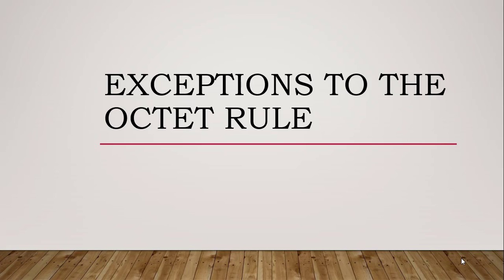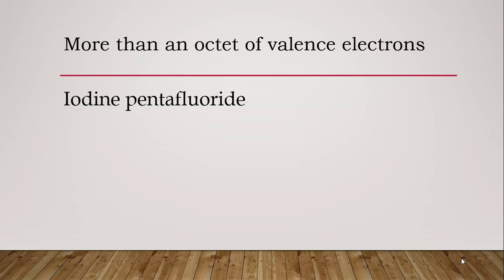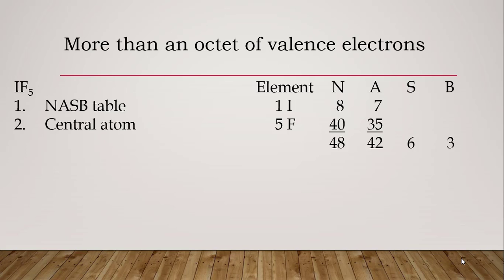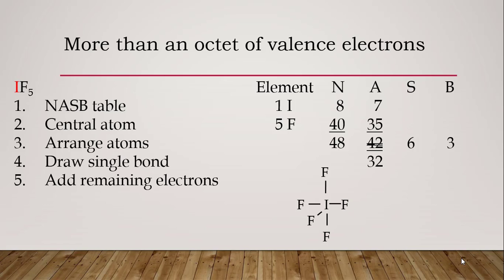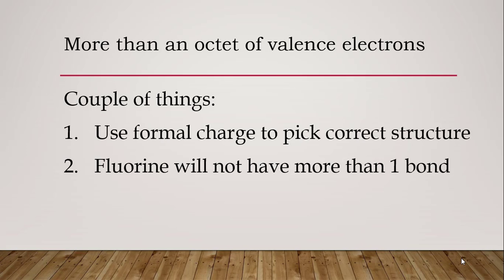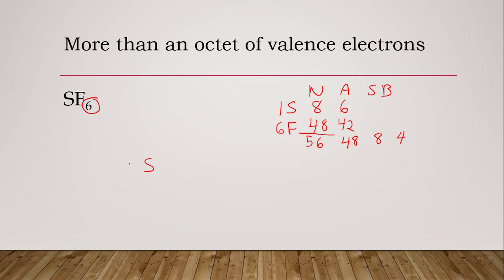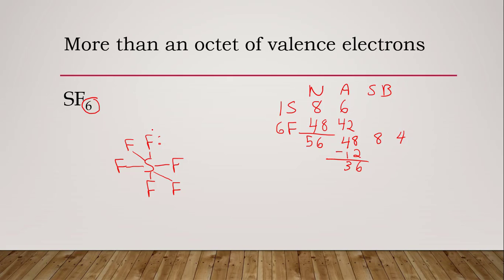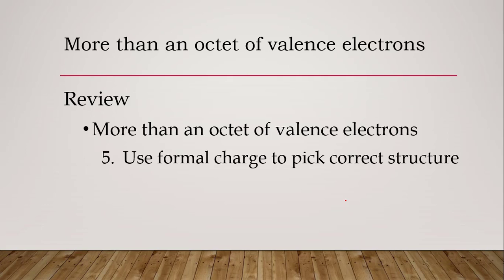29 - Exceptions to the Octet Rule - 2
How to draw Lewis structures with an expanded octet